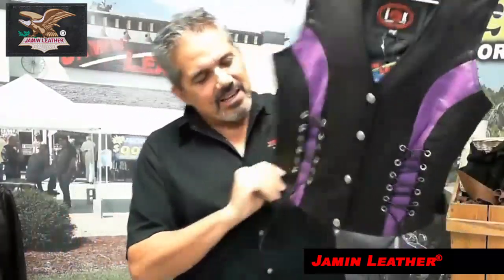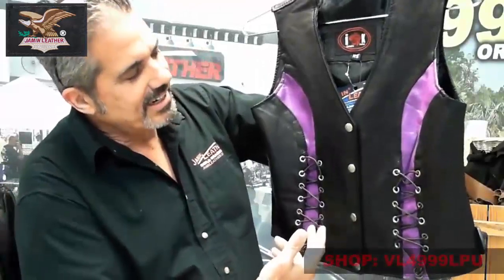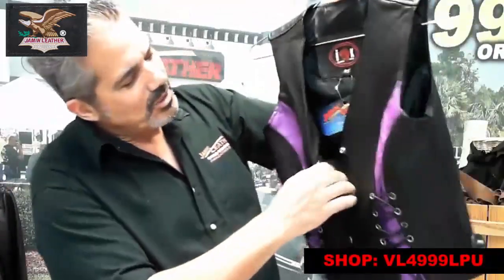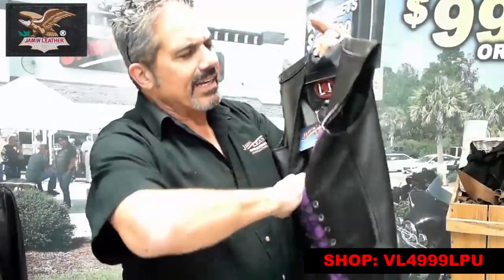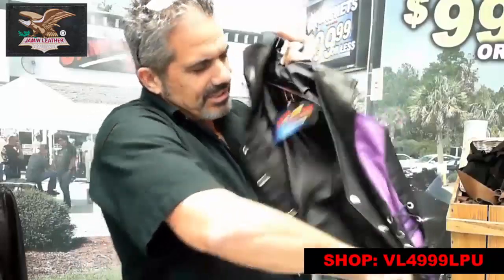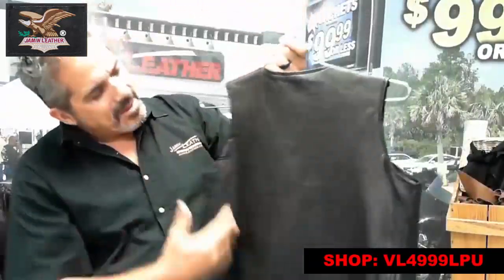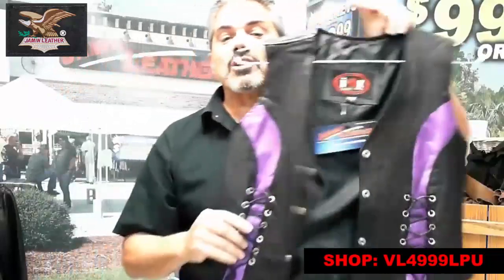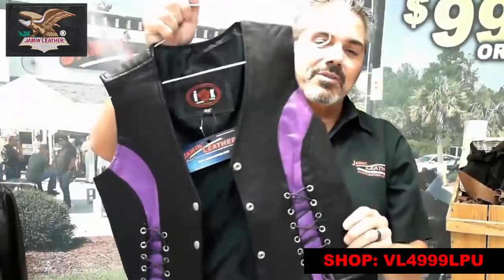VL4999LPU - Purple And Black Corset Laced Leather Vest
Black and purple leather Lace-up corset style vest in an attractive long body. This long women's leather vest is ideal to compliment an outfit or your bike. Comes with a one piece back that is ideal for your colors, four heavy duty snaps up the front, a longer body, and an inside chest pocket. Made of top grain premium buffalo leather with a soft nylon lining. Black rawhide lacing up front that can be synched up for improved fit or can be replaced with other colors lacing.